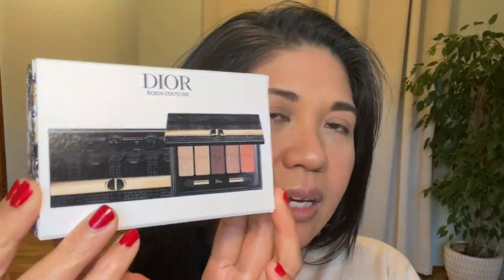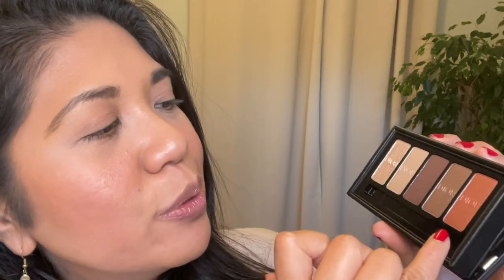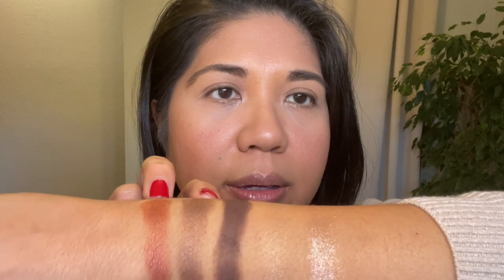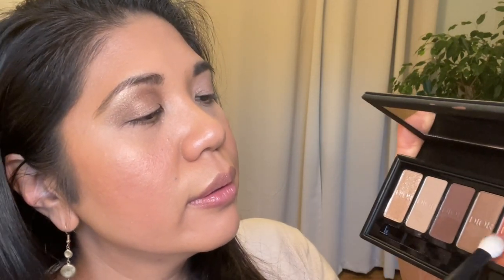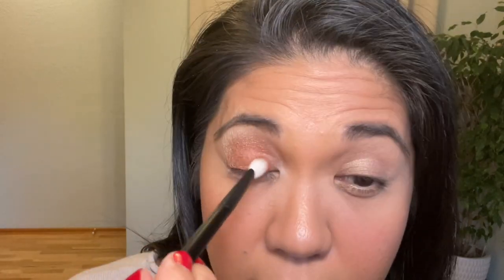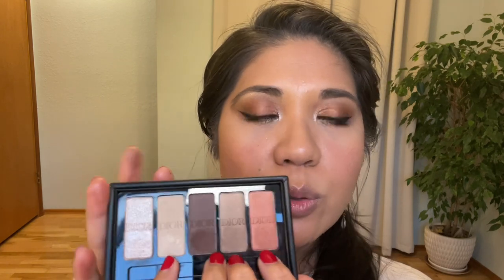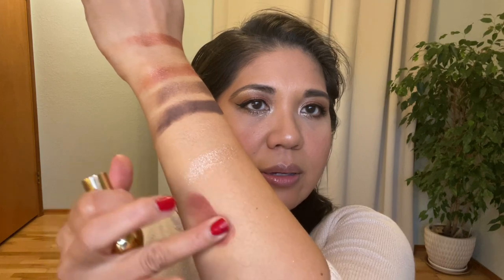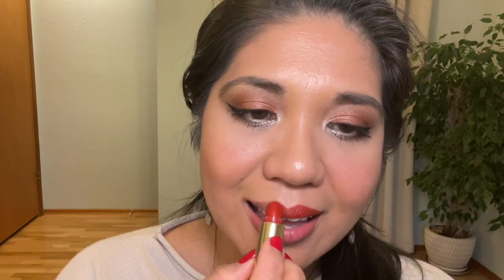DIOR Atelier of Dreams Collection : DIOR Ecrin Couture Iconic Eyeshadow Palette on TAN / BROWN SKIN!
👇🏼OPEN ME :-) 👇🏼

Hi Beauty Fam!

To celebrate the holiday season, Peter Philips, Creative and Image Director for Dior Makeup, pays tribute to the House of Dior by playing with the stylistic codes of the prestigious 30 avenue Montaigne facade, peppering its festive touches throughout the collection.

TIME STAMPS
0:00 Intro
0:46 DIOR Ecrin Couture Iconic Eyeshadow Palette
4:12 Swatches
6:52 Demo
13:24 Finished Eye Look
16:08 Diorific Lipsticks : Taupe Ispahan, Rouge Capucine
19:26 DIOR Blushes: Birds of a Feather + Charnelle
21:46 Final Look & Thoughts

Other Items on my Face:
Chanel Or Ivoire Illuminizing Fluid
Cle De Peau Beauty Radiant Natural Foundation BF50

Cle De Peau BF50
Dior 3WO
Chanel BD51
La Mer Buff

Dior 3WO
Chanel BD51
La Mer Buff